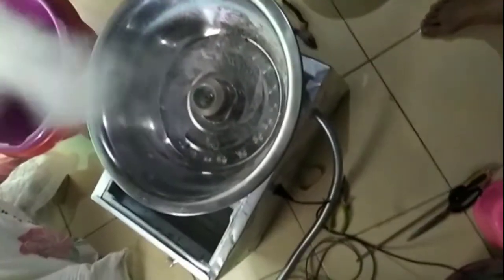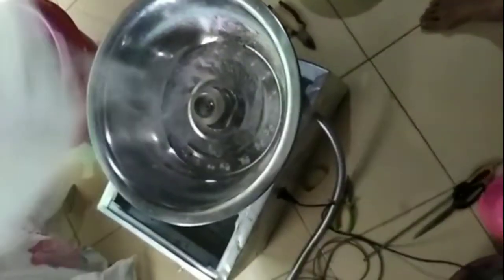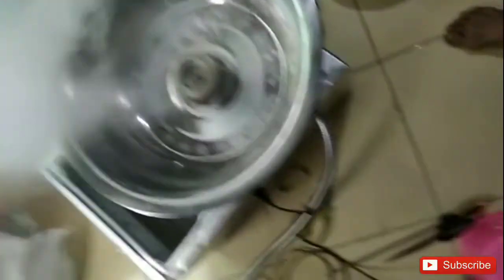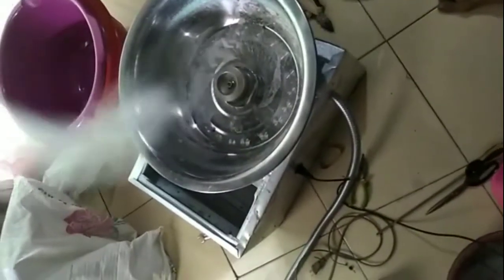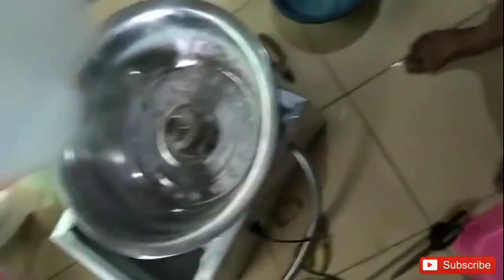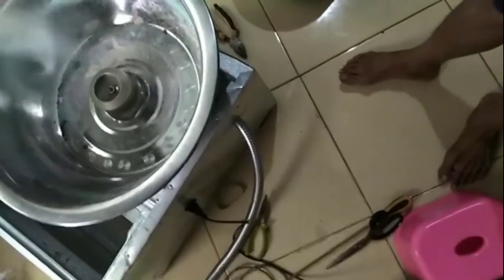pembuatan mesin arumanis...